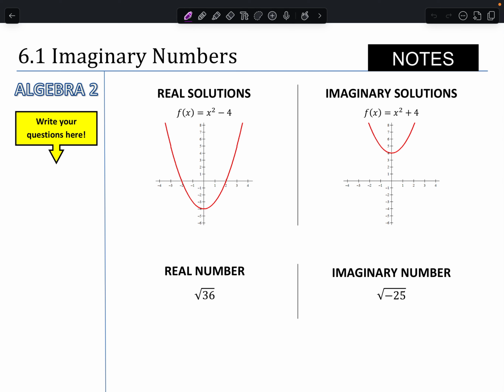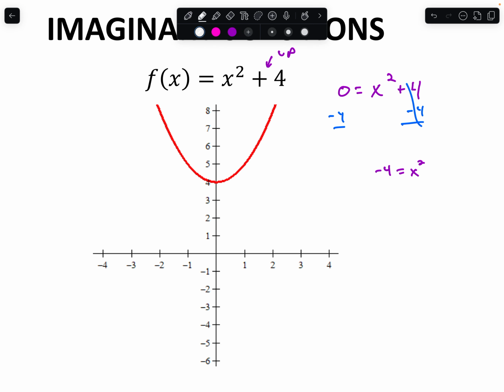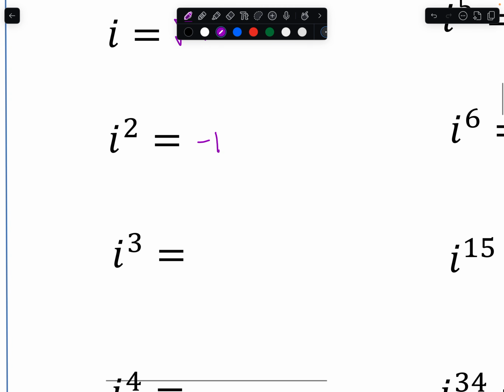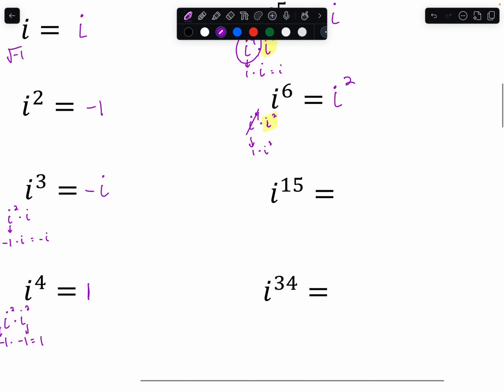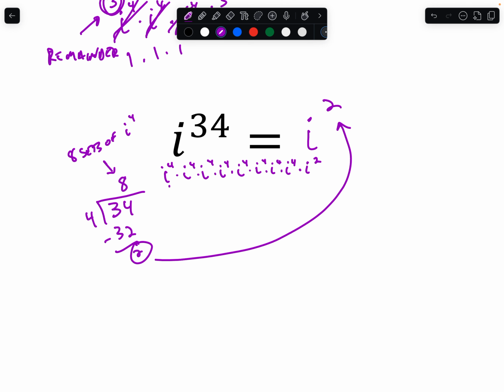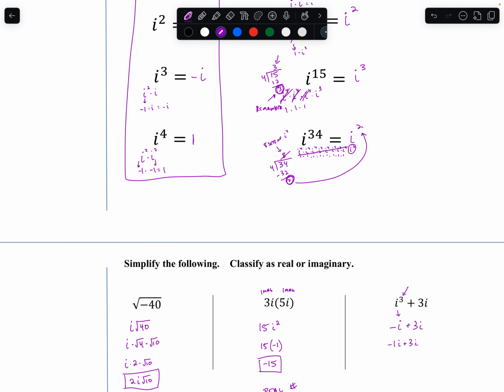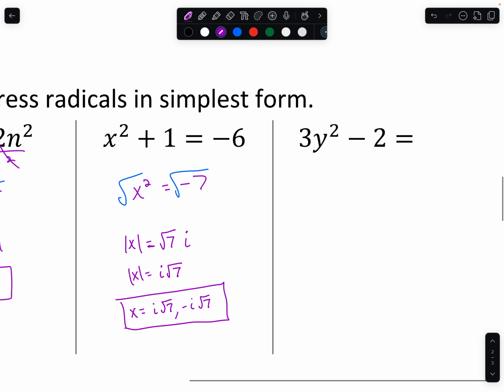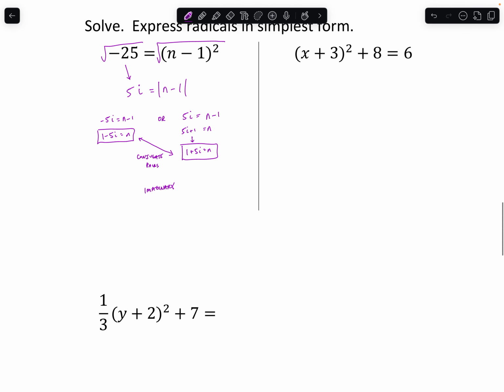Imaginary Numbers Notes